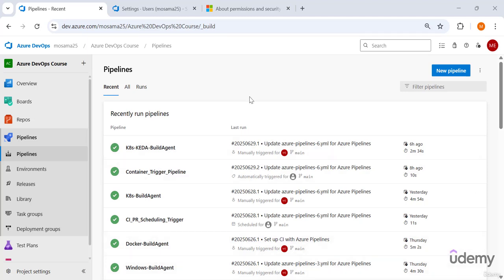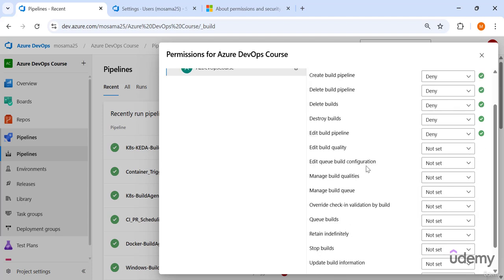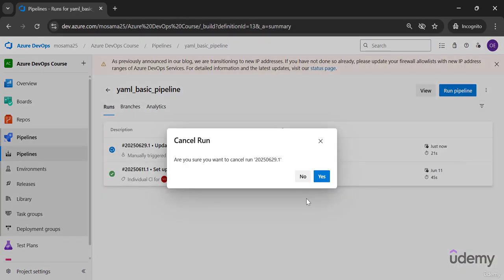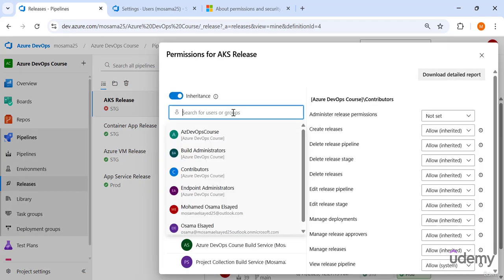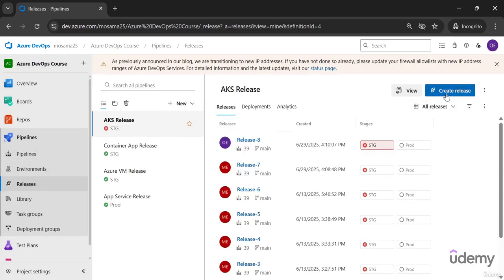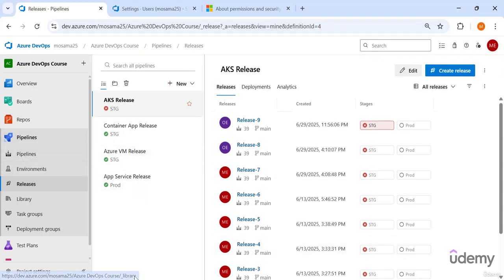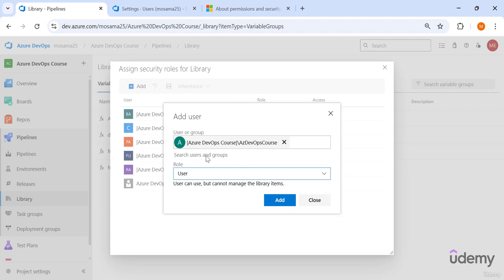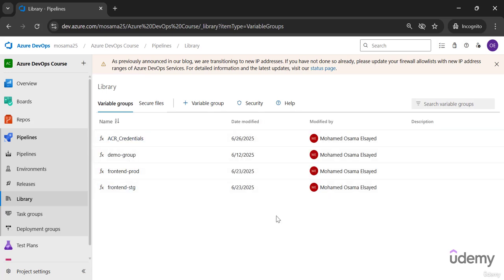🔐 Permissions Deep Dive: Pipelines, Releases & Variable Groups in Azure DevOps